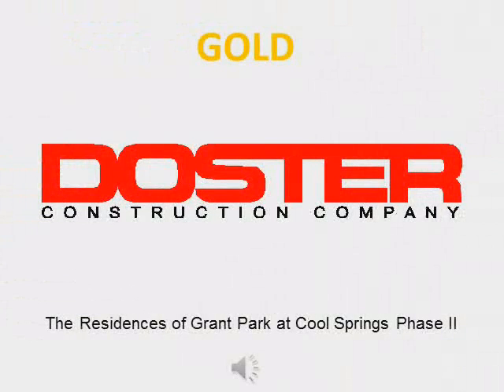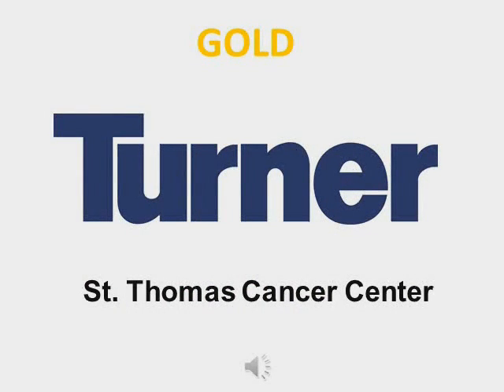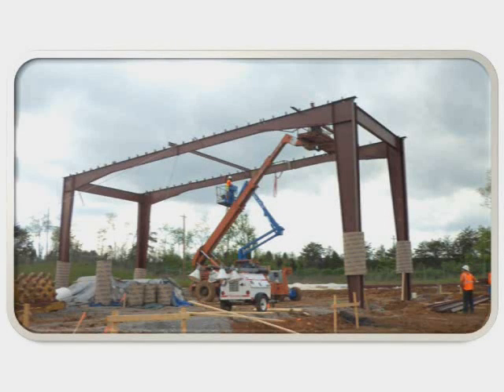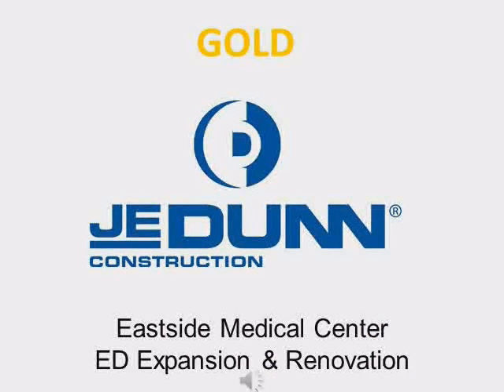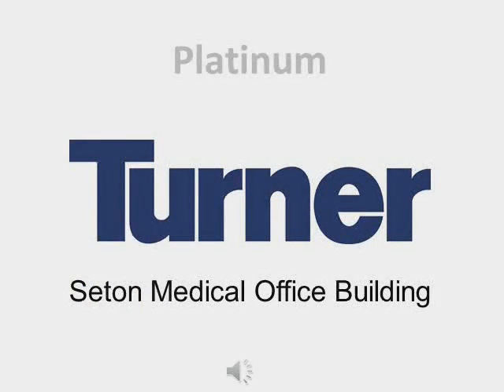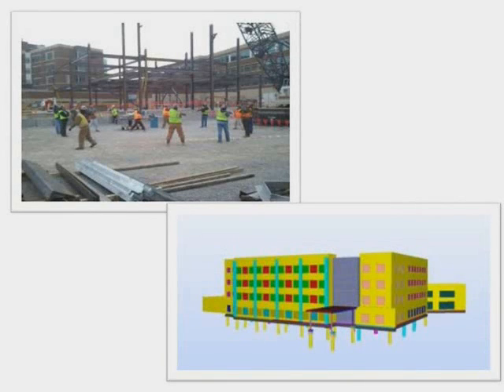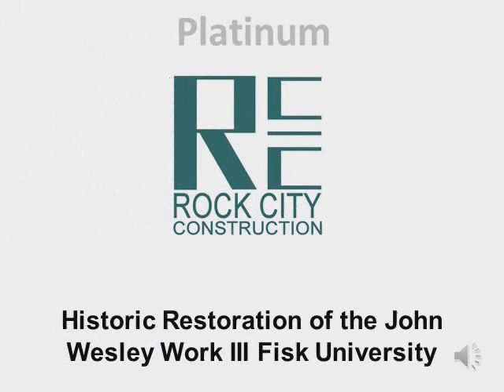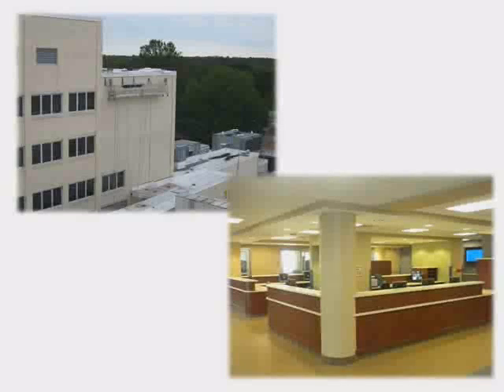2012 Build Tennessee General Contractor Awards